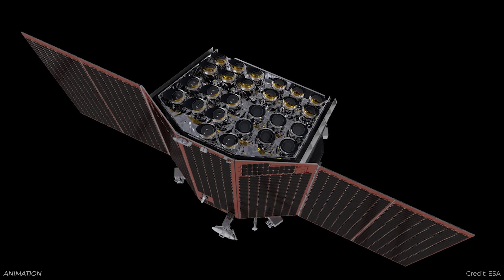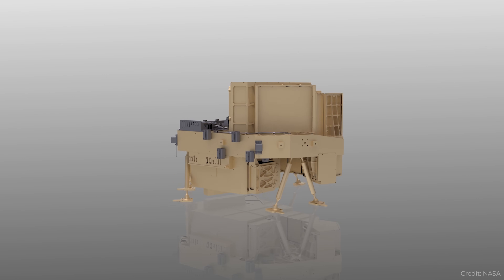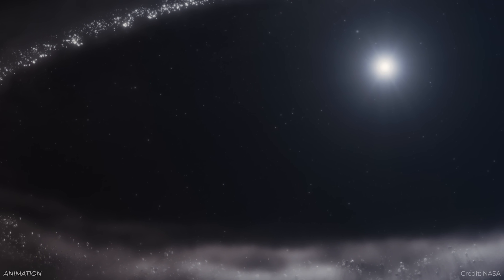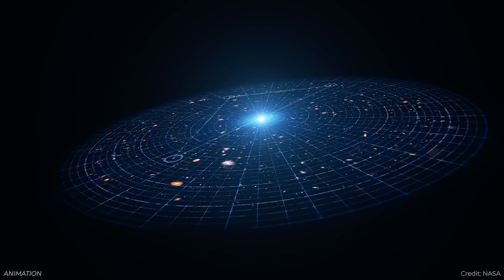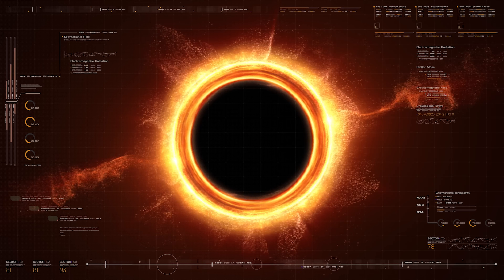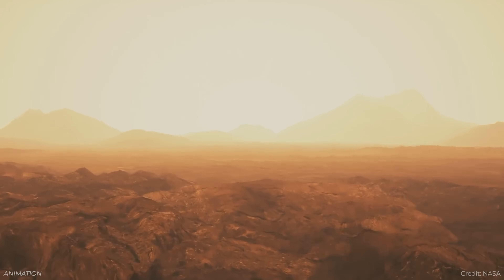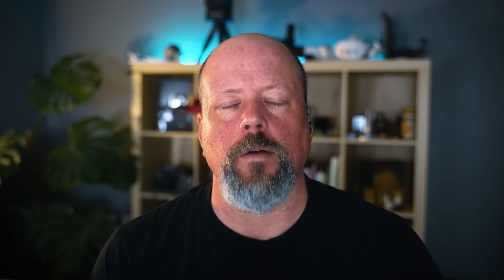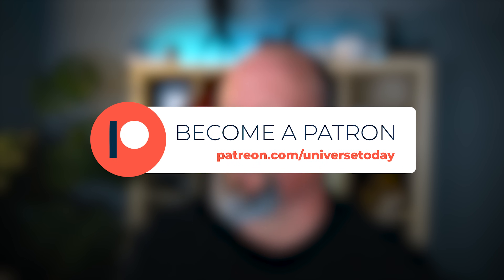Eyes for PLATO // Water Ice in Another Star System // Venus Tectonics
ESA’s PLATO mission gets its eyes installed, Webb finds water ice in another star system, could it be dark matter and not dark energy that’s evolving over time?

00:00 Intro
00:20 Plato gets its eyes
02:05 Cubesat telescope
04:14 Water ice in another star system
06:34 Evolving Dark Matter
09:13 Vote results
09:55 Everything evaporates with Hawking radiation
11:25 Venus tectonics
13:25 Auroras on Jupiter
15:23 More space news in Guide to Space
16:13 [Space Bites+] bonus story
16:28 Patreon Q&A

Host: Fraser Cain
Producer: Anton Pozdnyakov
Editing: Artem Pozdnyakov